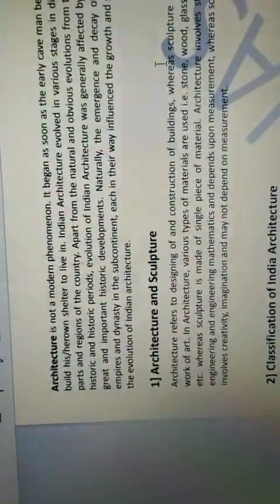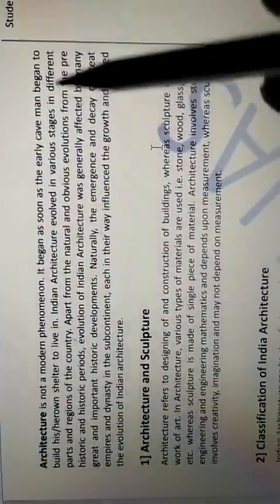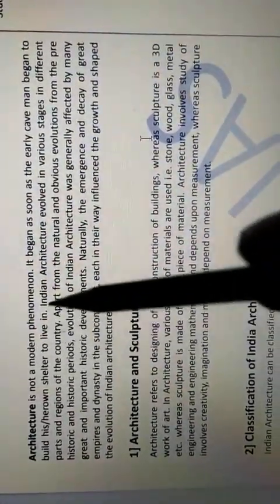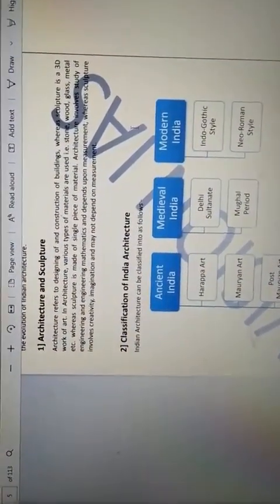Upsc Arts and culture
You can download notes free from any internet website, I have shown 2022 notes.